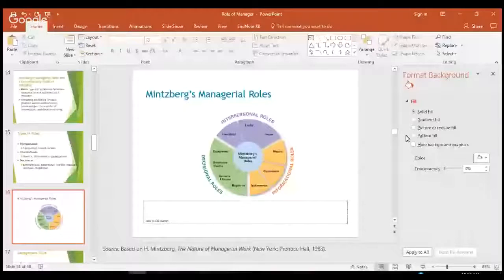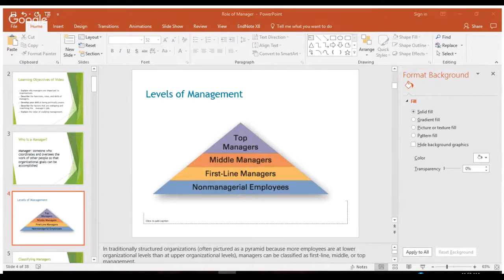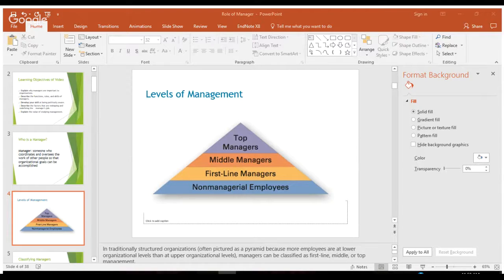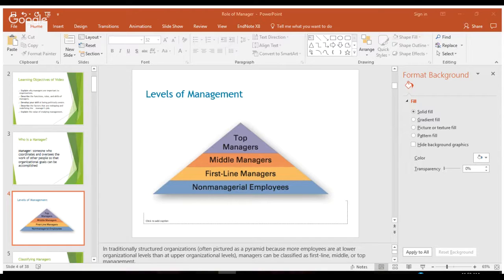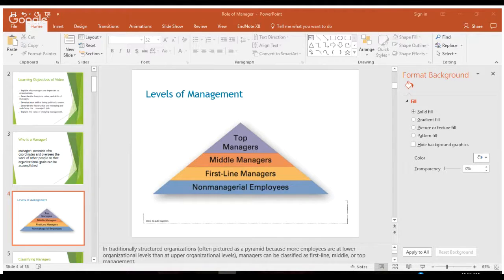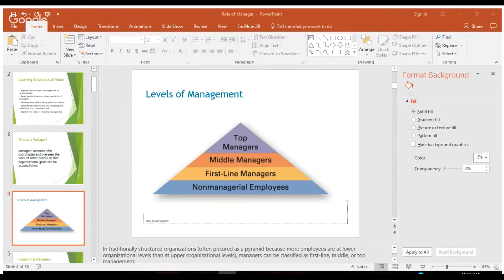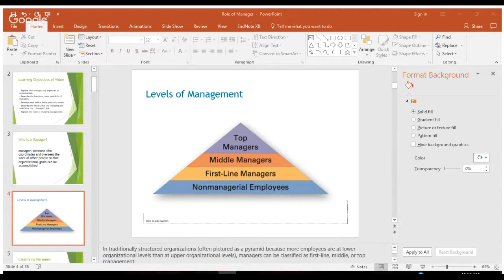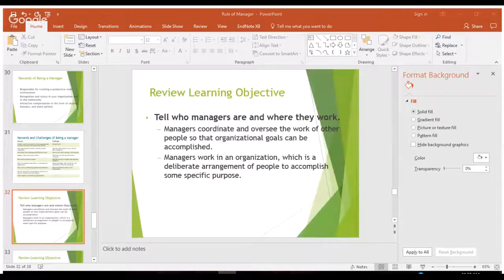Management and Role of Manager by Sunil Ramlall, Ph.D.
What is the role of managers in today's global economy?  What is the purpose of management?  This video provides an overview of these topics.